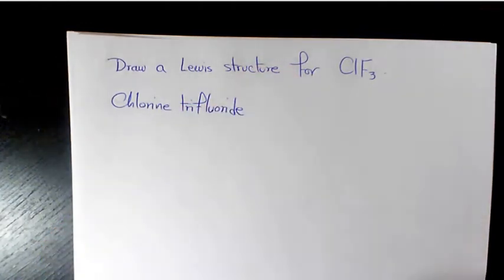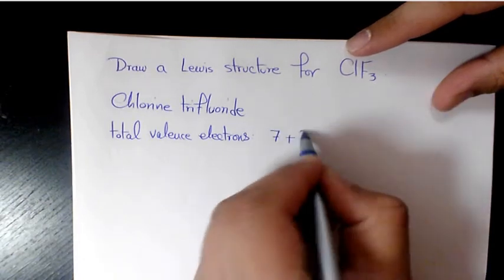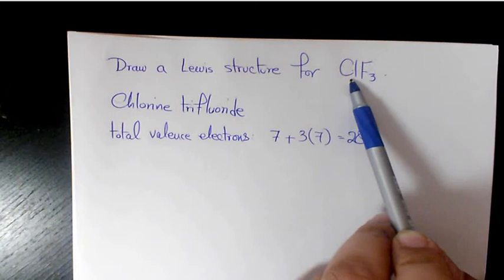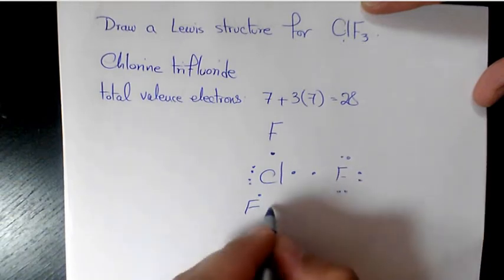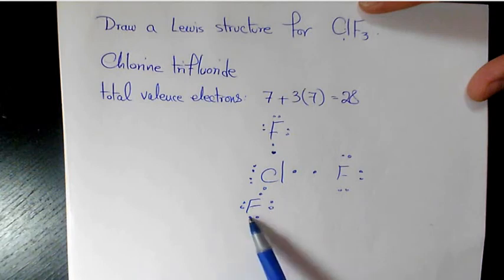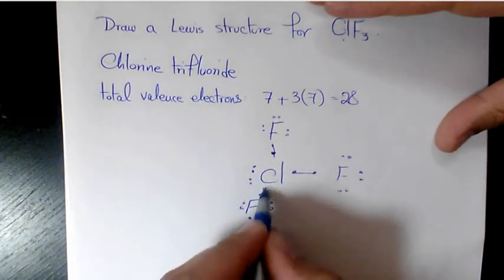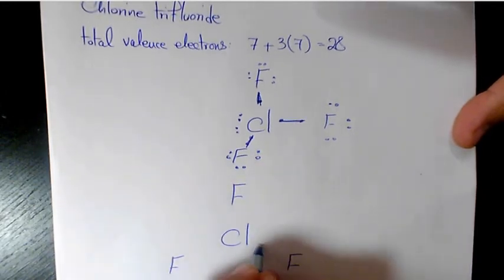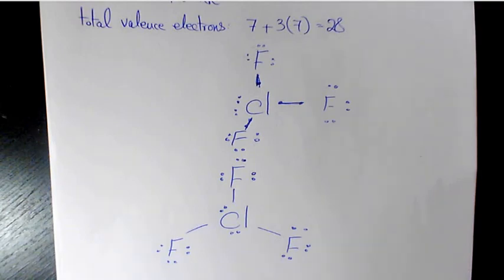How to Draw Lewis structure for ClF3 Chlorine trifluoride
Dr. Masi